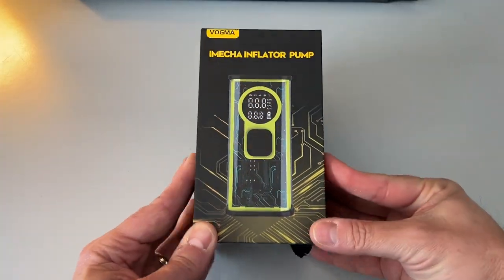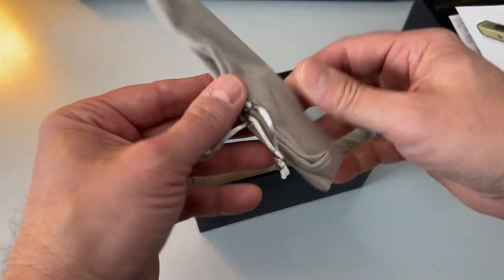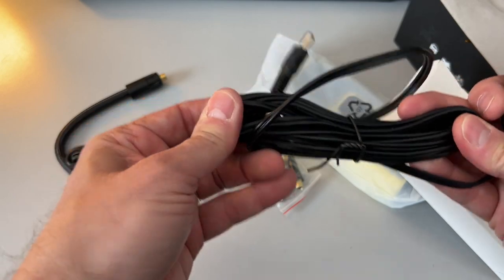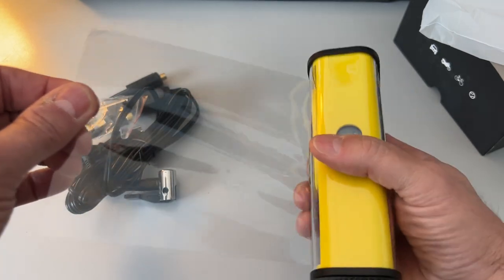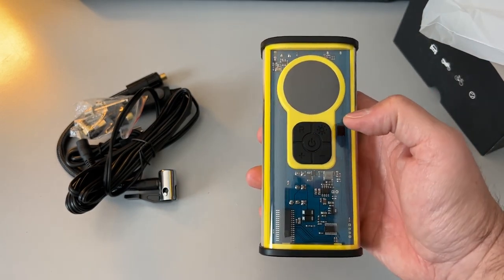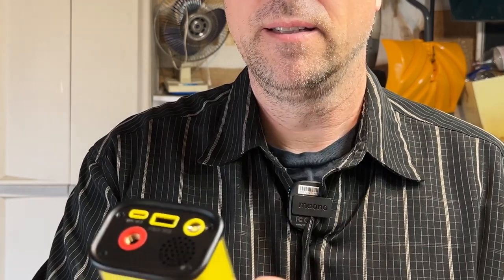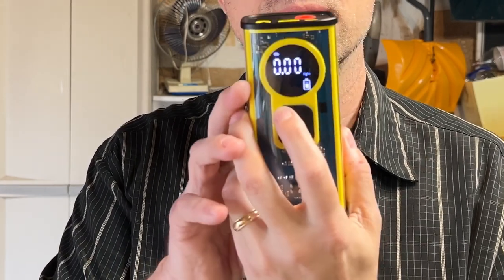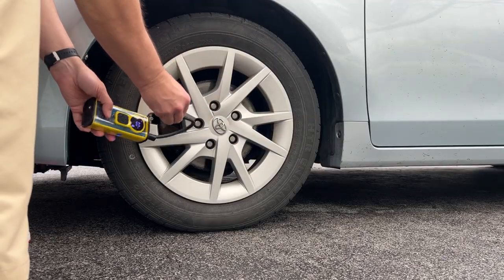Vogma iMecha Portable Tire Inflator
The Vogma iMecha Portable Tire Inflator has a number of useful features:

✔ Auto shut-off
✔ 150 PSI max
✔ 5 Preset Modes
✔ 4000 mAh Battery
✔ LED flashlight with SOS
✔ Charge ports for electronic devices

0:00 Intro
0:12 Unboxing
2:42 Pros
5:28 Lots of Button Pressing
7:48 Final Thoughts